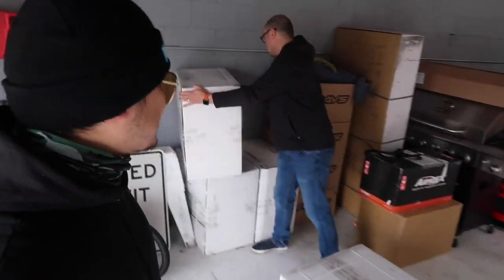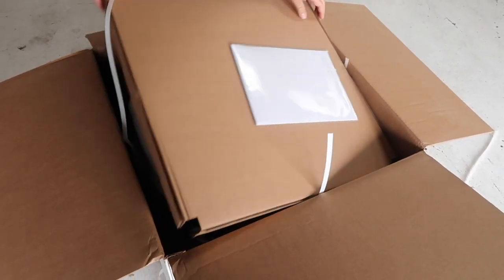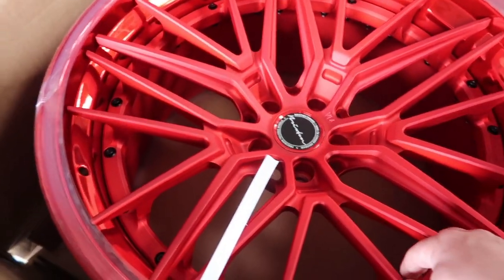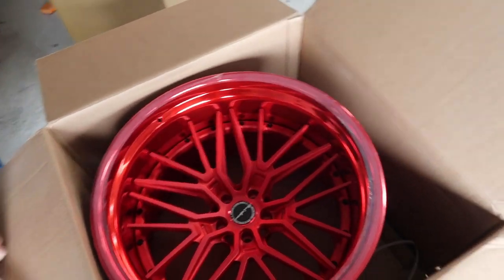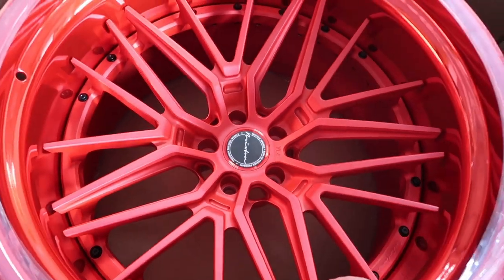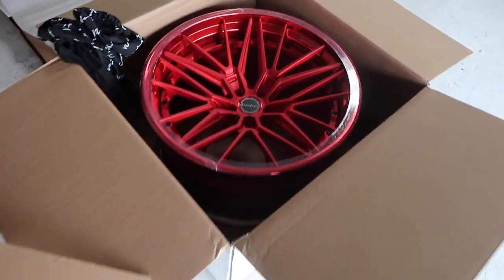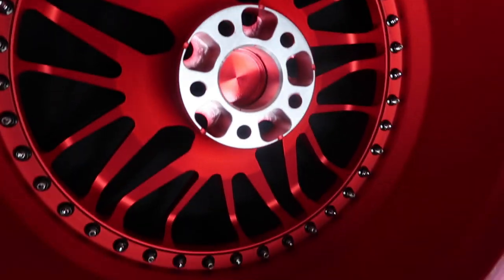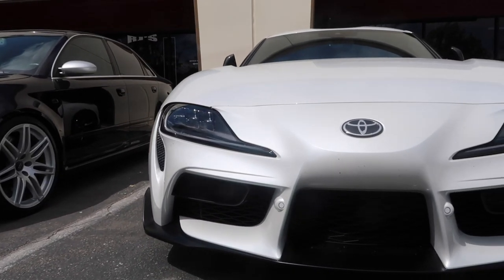BRIXTON FORGED WHEELS FOR MY WIDEBODY ROCKET BUNNY GTR ( THEY LOOK SO GOOD !!! )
Thanks to Brixton forged and Stancelab for hooking it up with these sick wheels for my widebody rocket bunny gtr!!

I BOUGHT MY MOM A CAR!

Took my Supra and M4 to the next level

VRSF downpipe install on my SUPRA

Buying my new 2020 Supra